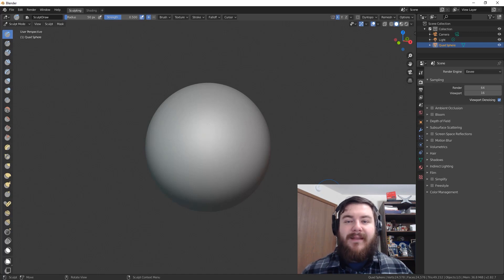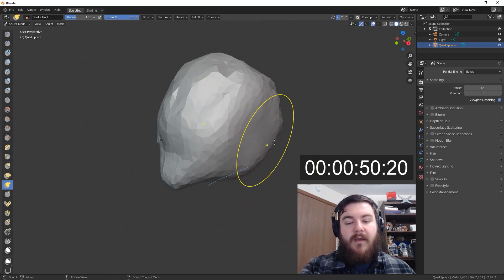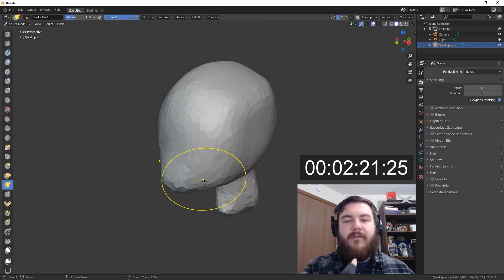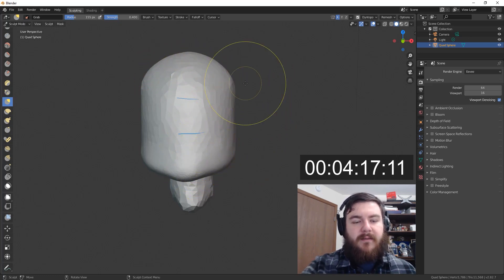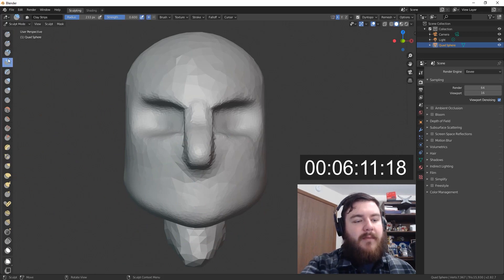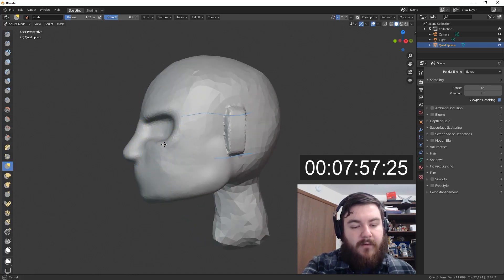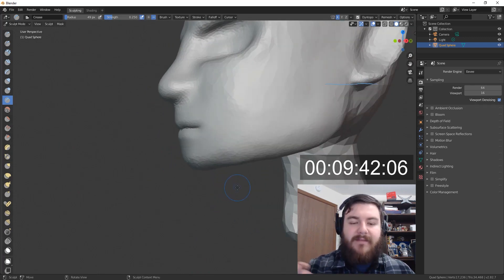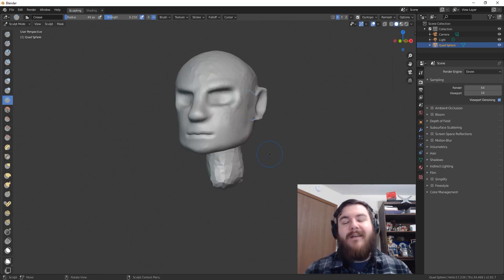Blender 2.8 Easy 10 Minute Head Sculpt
Sculpting can be really easy and fun, and to show that, I sculpted a basic head model in 10 minutes using quite a few different brushes: Snake Hook, Clay Strips, Smooth, and more.

For this video, and sculpting in general, Dynamic topology is going to be your biggest friend, so check out the channel for a complete walkthrough of how Dynamic Topology works.